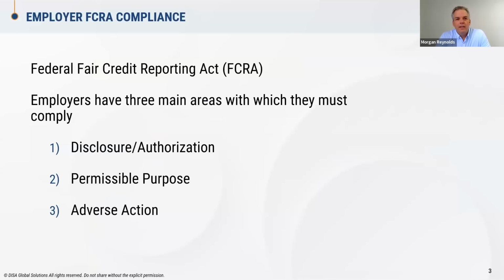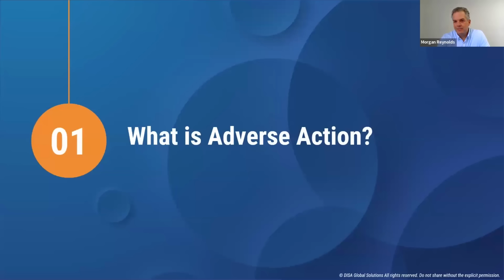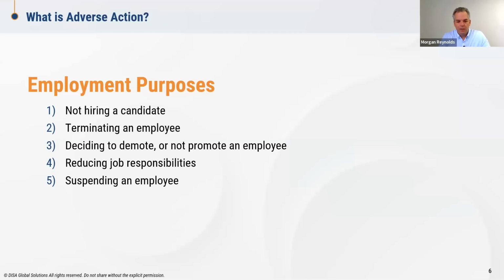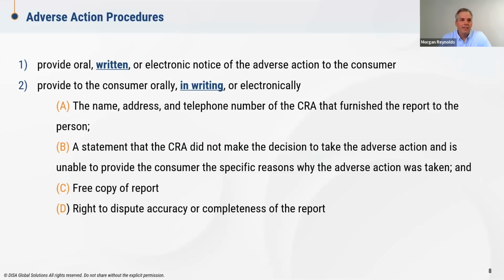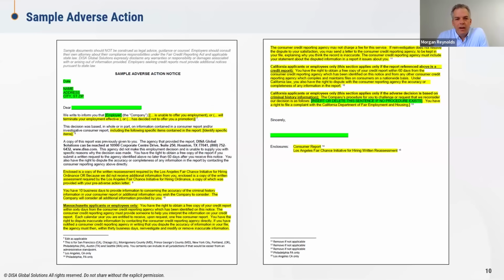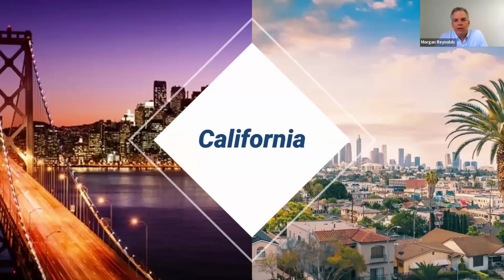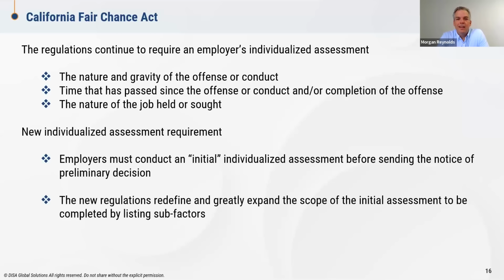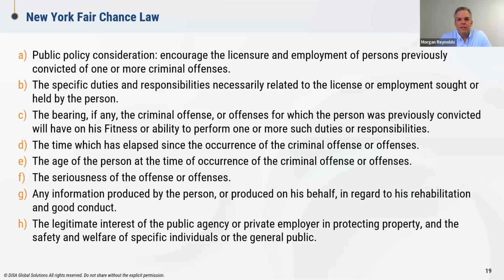Day with DISA 2024 - Mastering FCRA & Adverse Action: A Refreshing Overview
Whether you're new to HR or seeking a refresher, understanding FCRA & Adverse Action laws is vital. Dive into a comprehensive overview, grasp the intricacies, and ensure that your hiring processes remain compliant and efficient.

Hosted by Morgan Reynolds, VP of Risk/Legal Counsel, DISA

This video contains confidential information belonging to DISA Global Solutions Inc. which is legally privileged. Any review, use, download, distribution or disclosure by others is strictly prohibited. VIOLATORS WILL BE PROSECUTED under U.S. Copyright Law.